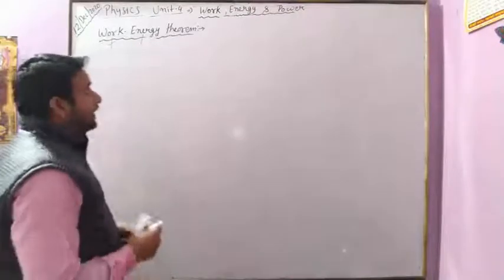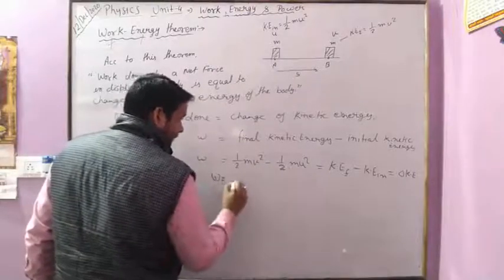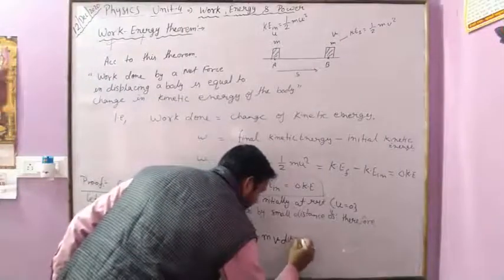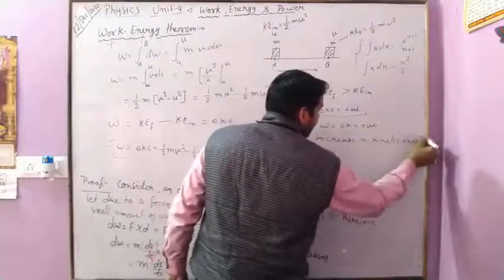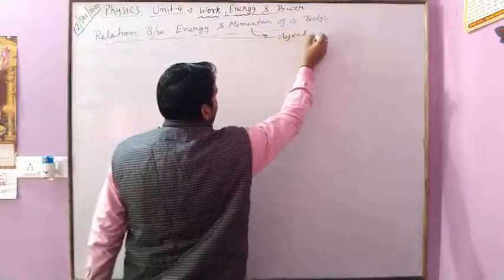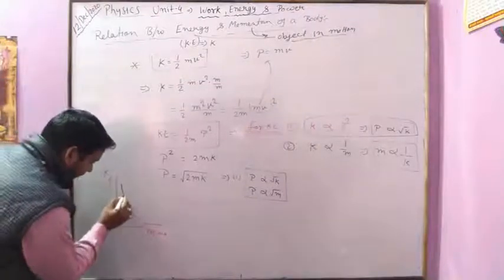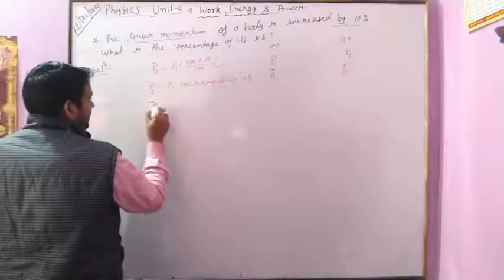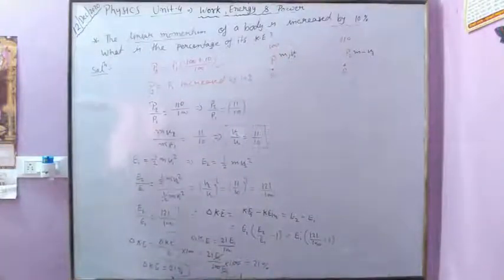class 11th Physics Unit 4- Work Energy power